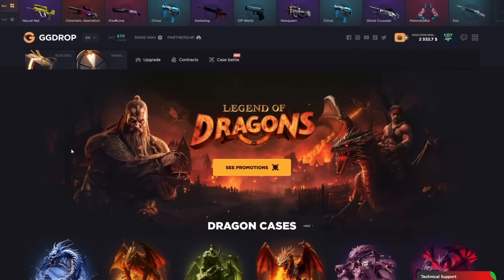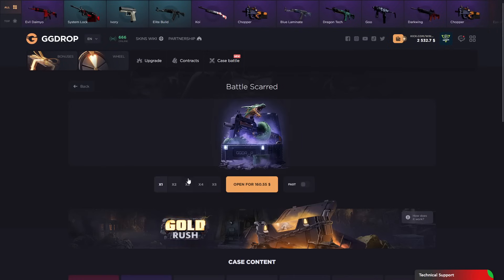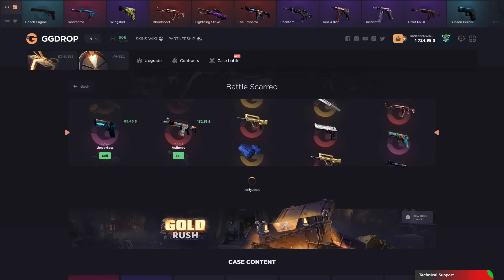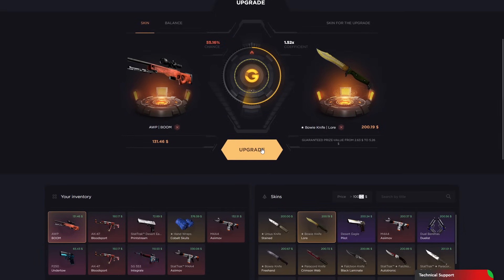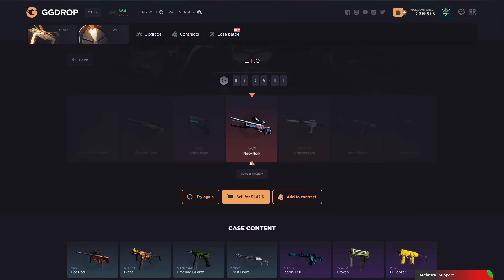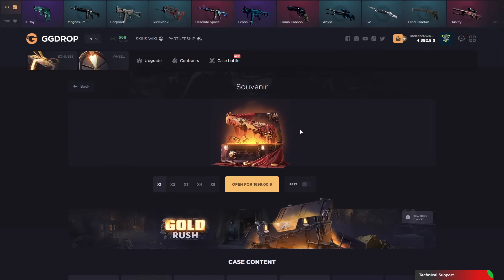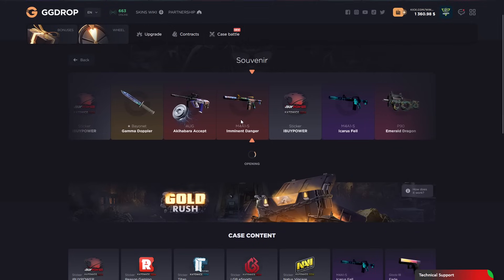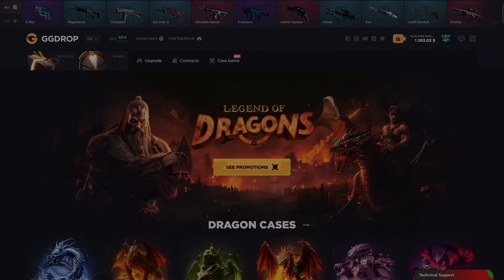GGDROP +$10k CASE OPENING HOW MUCH DID WE GET ? (GGDROP PROMOCODE 2024)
for reward and GGDROP promo code "winchester" gives 11% deposit bonus

🎁 Free wheel code : VBZVC6M
🎁 Special winchester code users code  - for free spin in the wheel.

👉 Whats up guys we are play on ggdrop. Today we gonna make a ggdrop case opening video so ım really excited :) And please click my link for ggdrop promo code and this code special ''ggdrop promo code 2024''. Ggdrop csgo new and cool opening site and ggdrop code specially Ggdrop Promo Code insane just use my code. 🔥 ggdrop, ggdrop promo codes 2024 🔥

🔥 Do you want to try out Ggdrop for free promo code ? Well, you can! Just use our free promo code 2024 when you sign up for your account.

🎁 Try out Ggdrop with promocodes today!

                                         CONTANCT ADRESSES
  👉                                 live:.cid.57636635005ae10d